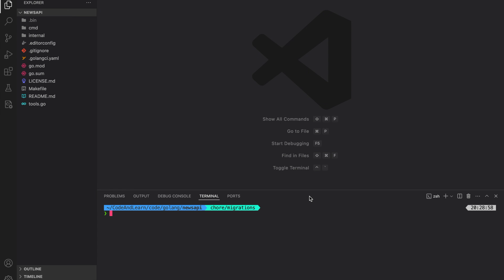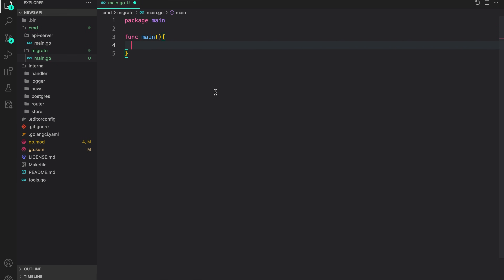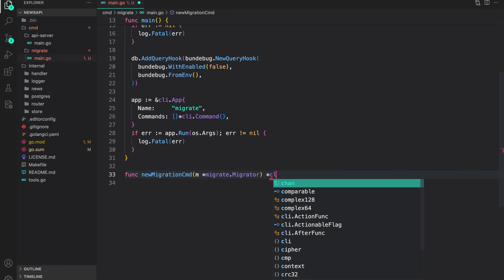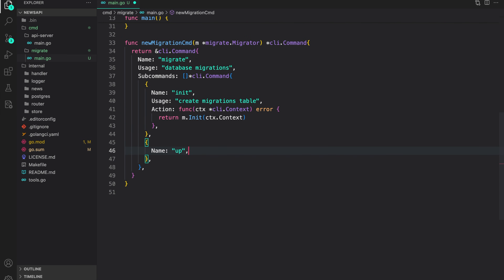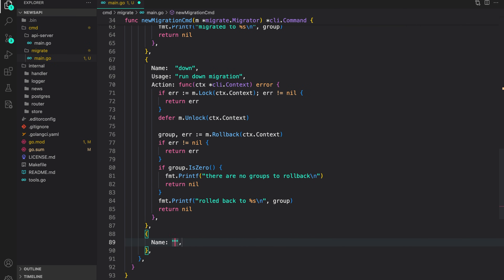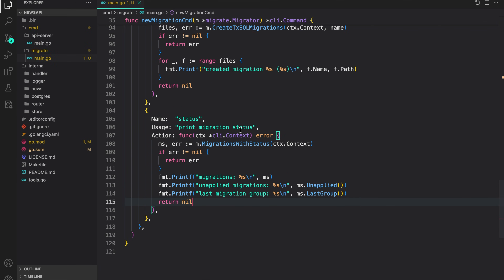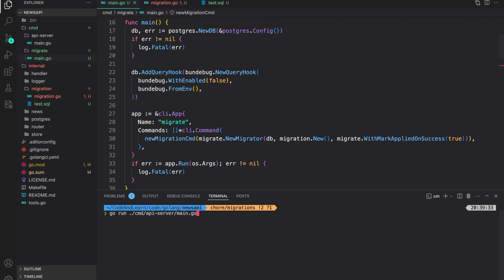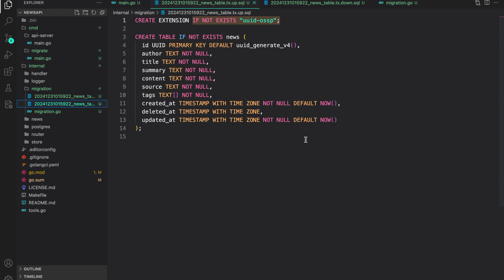Creating Database Migrations with Bun Migrate in Go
Simplify Database Migrations with Bun Migrate in Go

In this video, we explore how to write and manage database migrations using Bun Migrate in your Go projects. Database migrations are essential for managing schema changes, and Bun Migrate provides a powerful yet simple solution for handling them effectively.

What You’ll Learn:

- Setting up Bun Migrate in your Go application
- Writing migration files to update your database schema
- Running and rolling back migrations with ease

By the end of this tutorial, you’ll have the skills to confidently use Bun Migrate to handle database migrations, ensuring your application evolves smoothly over time.